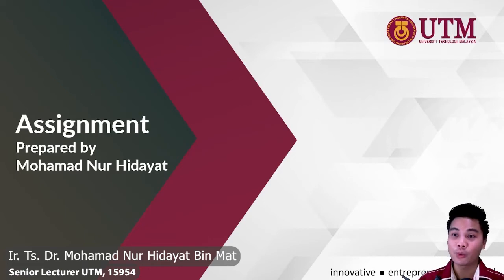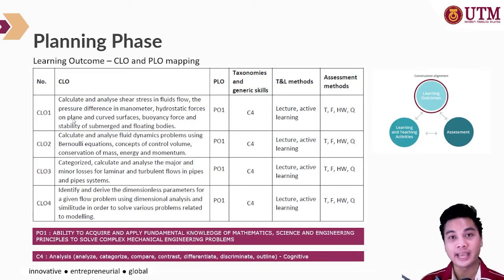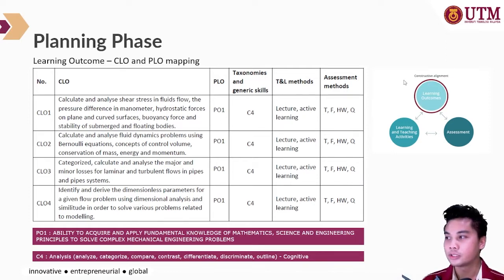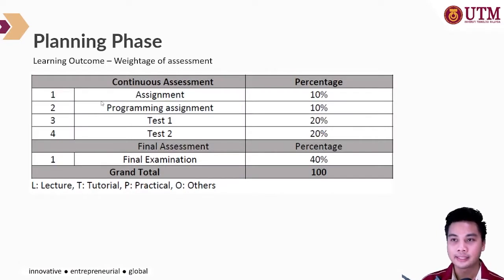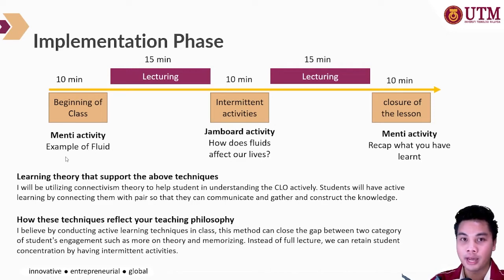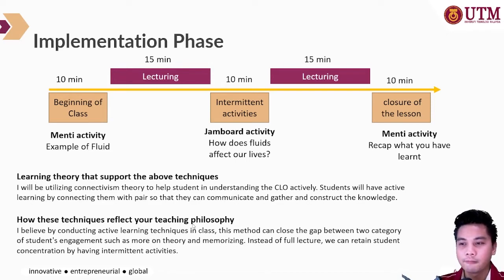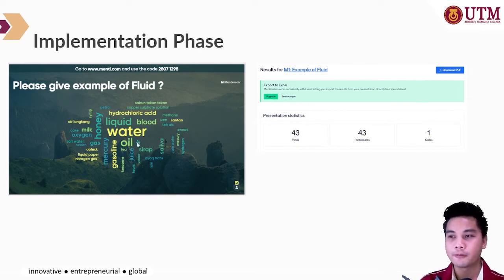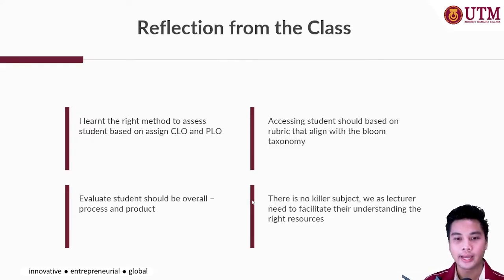Mohamad Nur Hidayat Bin Mat (15954)